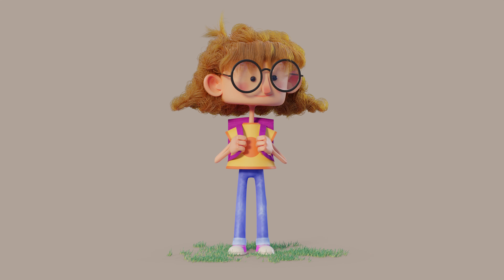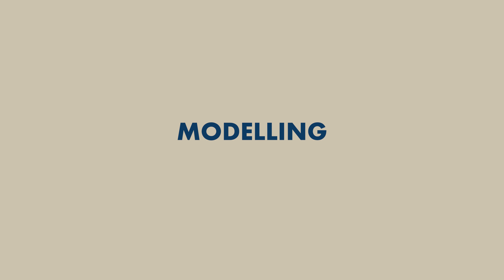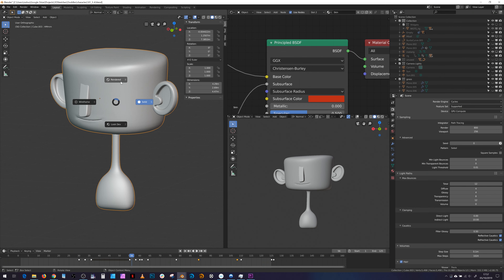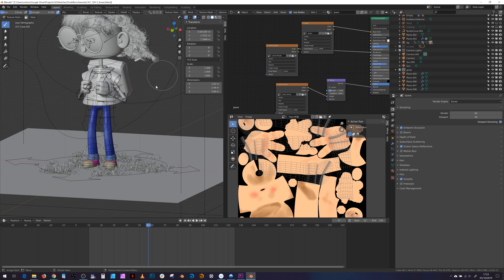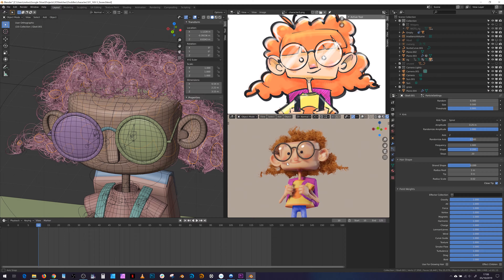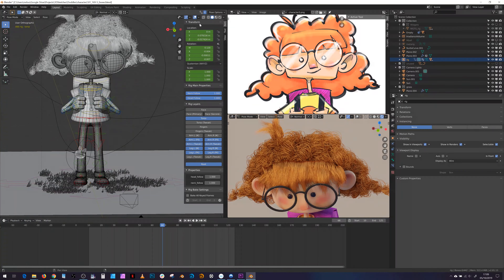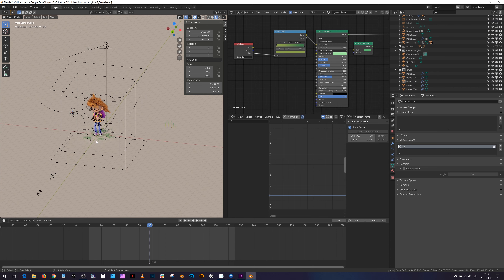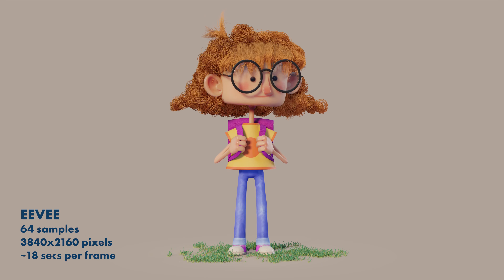Bee Girl - Blender 2.8 Breakdown & Ramble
Not a step by step tutorial, but it still might the useful to some.